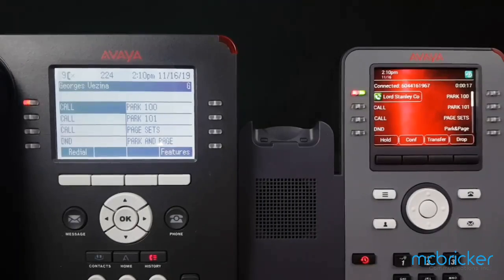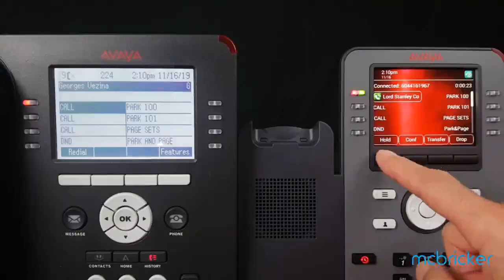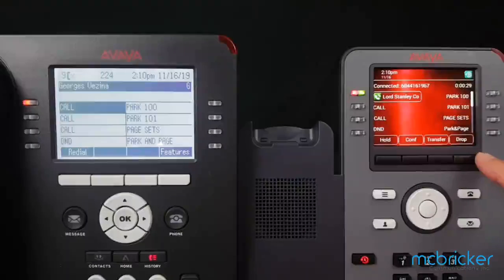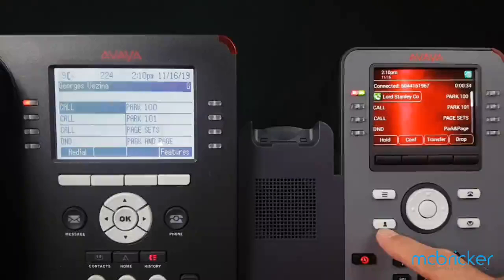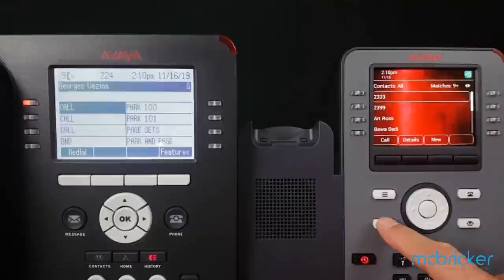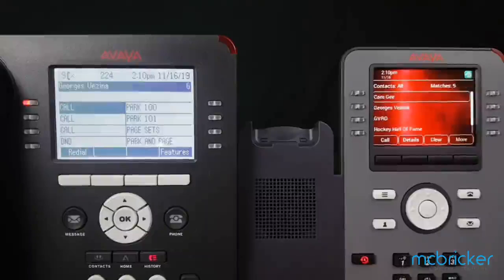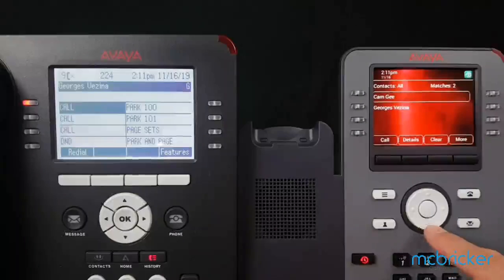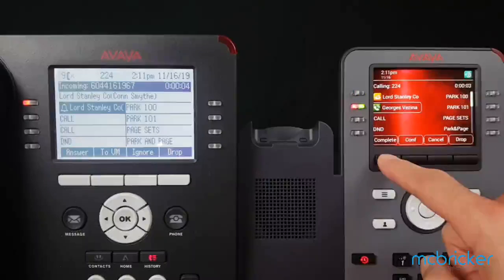Transfer Using Directory J169 J179 Avaya IPOffice